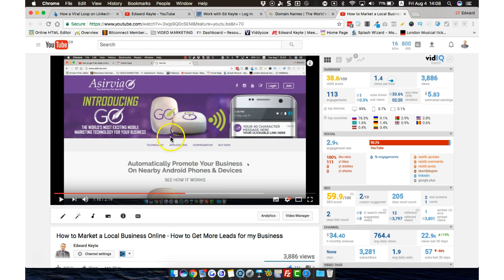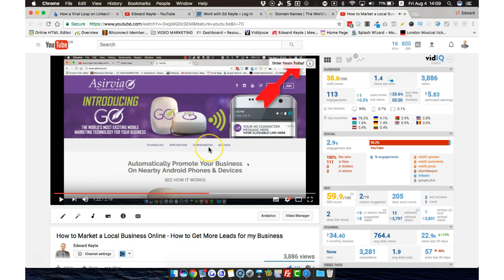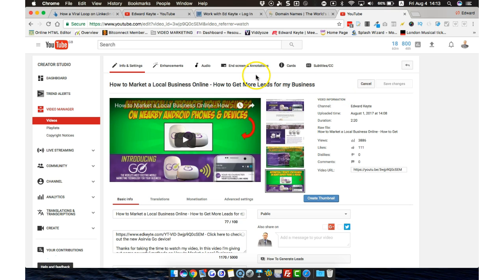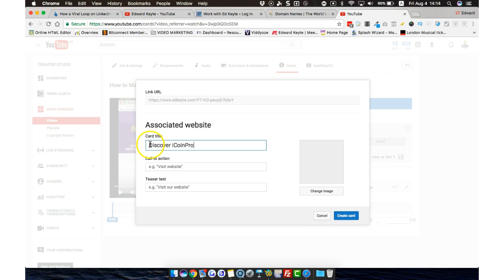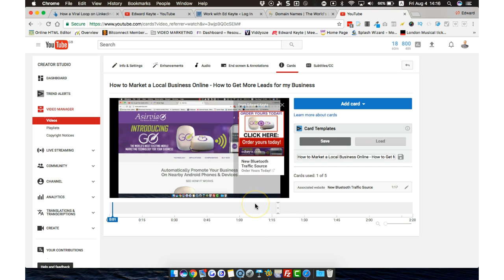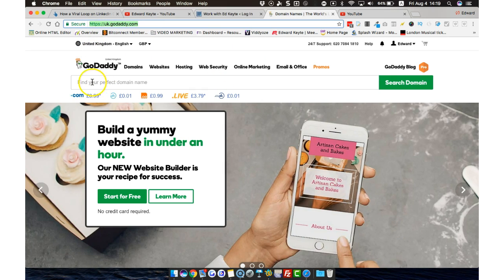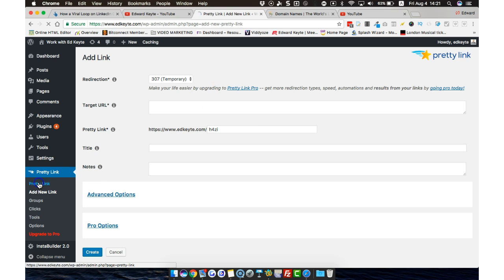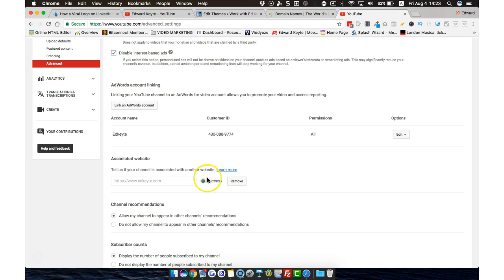Clickable link on youtube video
- Visit here to learn more YouTube tricks
In this Video I'm sharing a powerful method that shows you how to setup a Clickable link on youtube video, from any part of your youtube video to any website or landing page of your choice.

Adding a Clickable link on youtube video can get your traffic to take action and thus generate leads, and sign ups in your business.

This is a great way on how to generate leads for your business - how to get free leads online. Lock-In A Position In The Powerline And
Watch As People Start To Upgrade Below You: